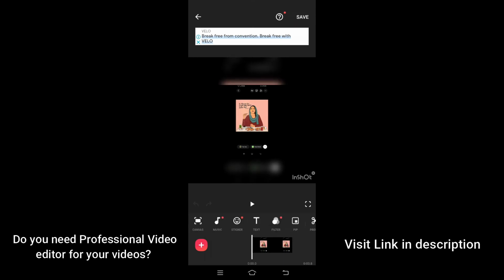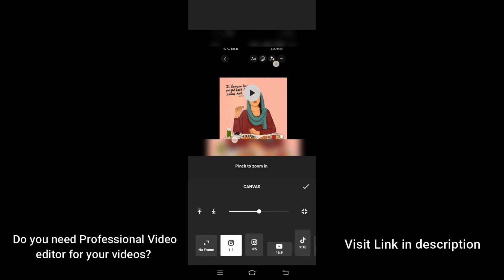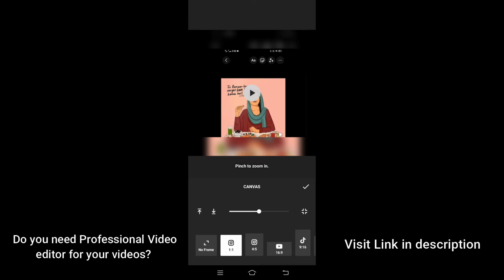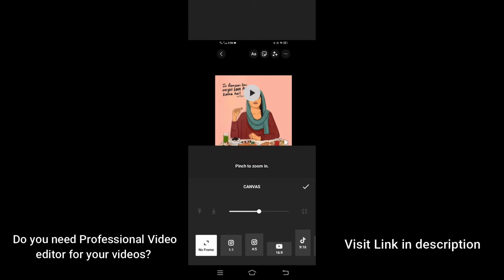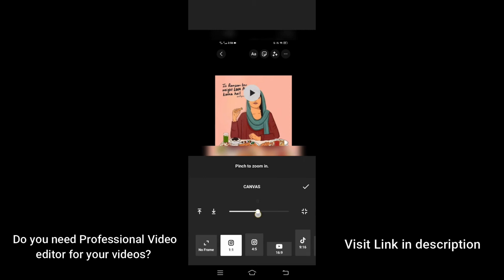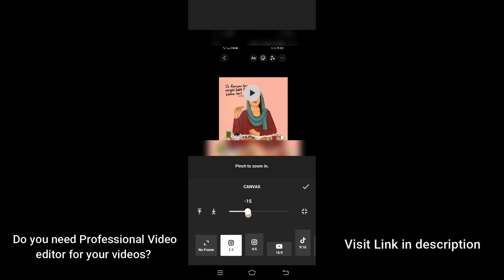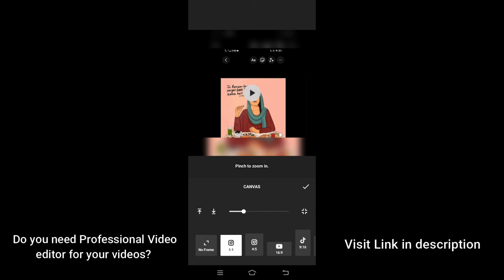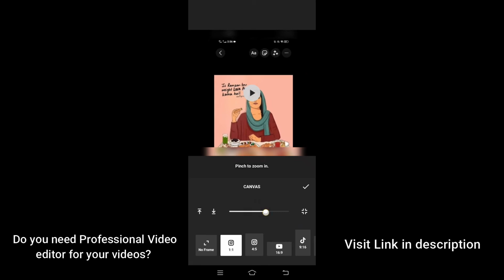How to zoom in on inshot editing app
In this video, I teach you how to zoom in on inshot editing app.